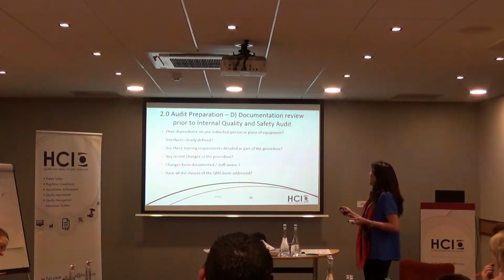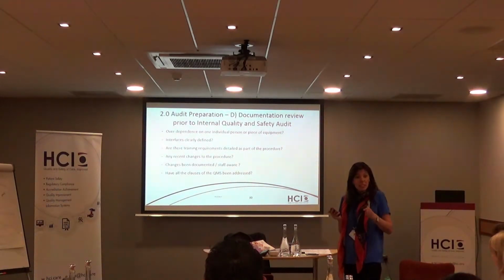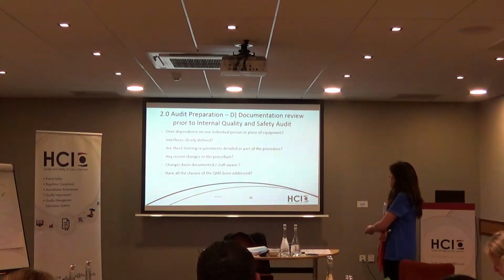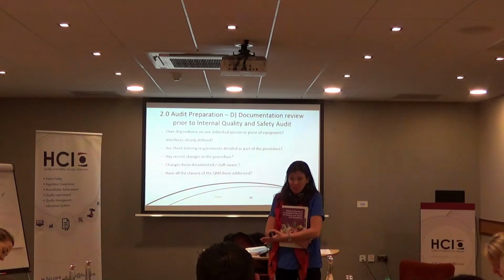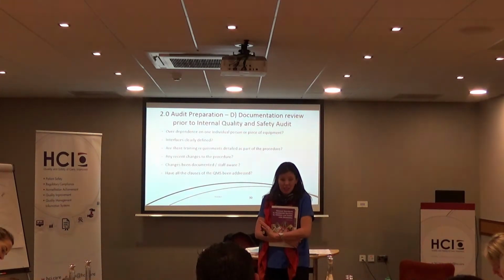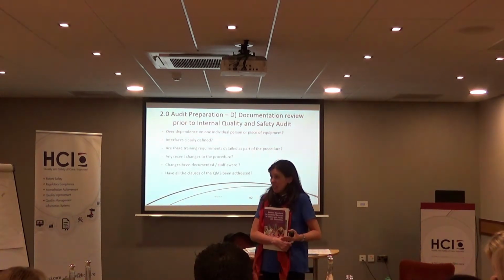Documents to review for an Internal Quality Audit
Serena Horkan, Senior Practice Development Specialist at HCI, discusses what documents should be reviewed prior to conducting an Internal Quality Audit.